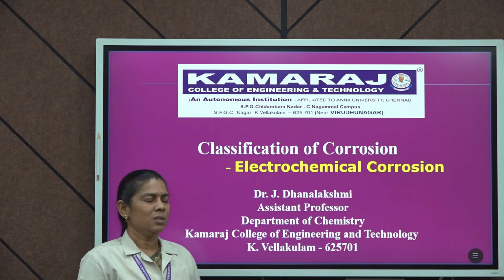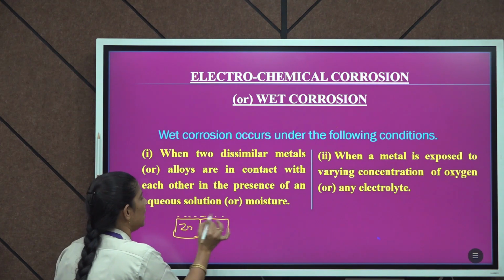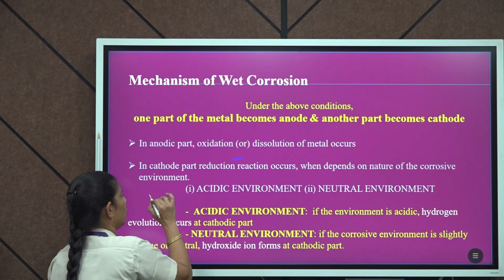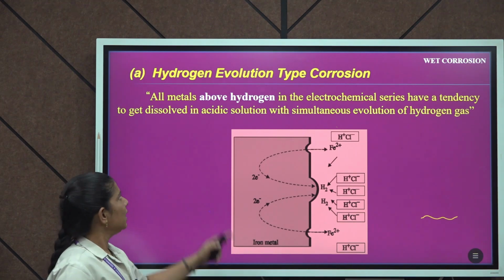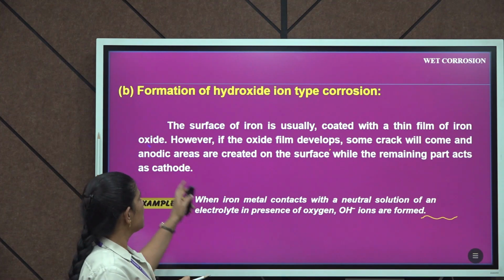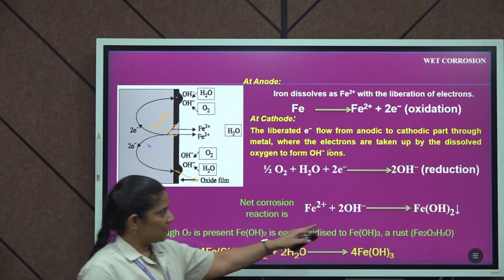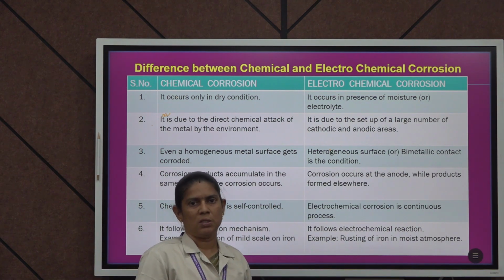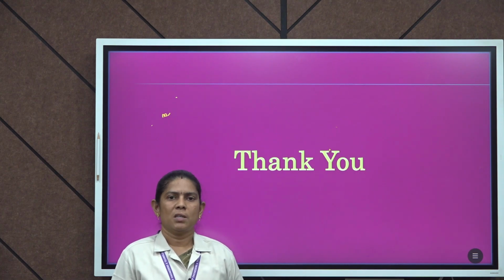Classification of Corrosion - Electrochemical Corrosion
• Electrochemical corrosion occurs due to redox reactions between a metal and its environment, typically involving an electrolyte (like water with dissolved salts) where the metal loses electrons (oxidation) and forms ions.
• It involves the formation of an anode and a cathode on the metal surface-the anode undergoes corrosion (metal dissolves), while the cathode facilitates the reduction reaction (involving oxygen or hydrogen ions).